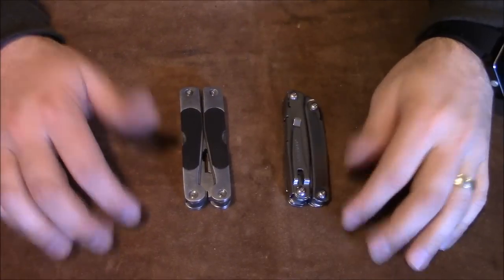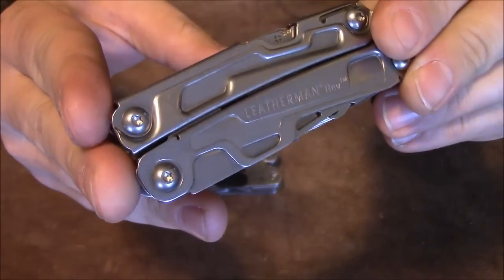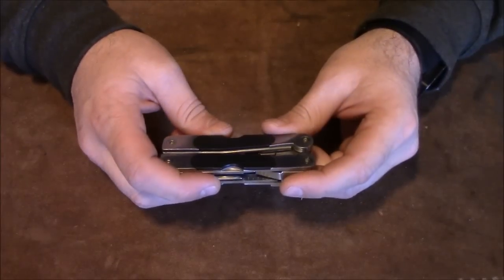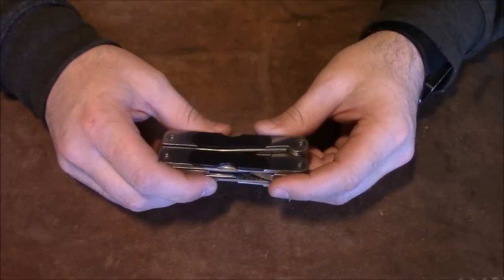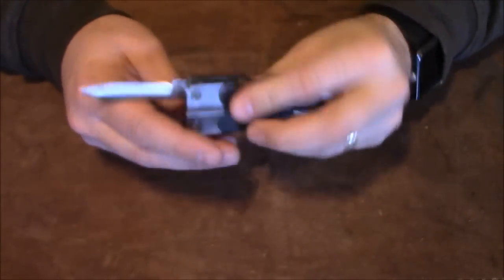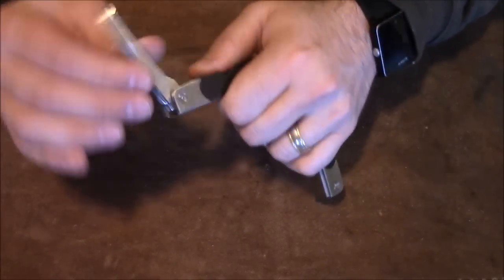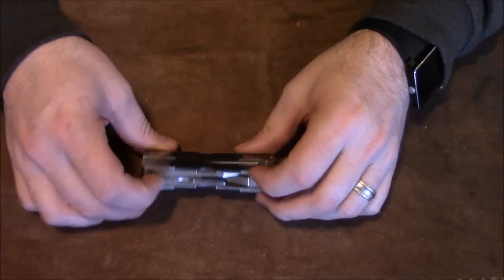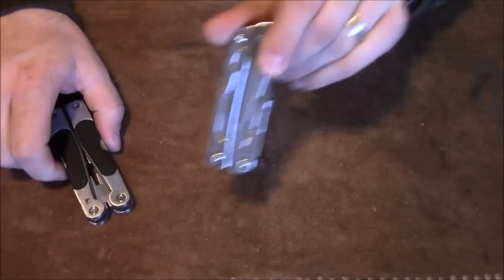Leatherman Rev Review: Value vs. Cheap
Quick review of the Leatherman Rev with comparison to a generic multi tool. The rev is a great value, the other multi-tool is cheap.